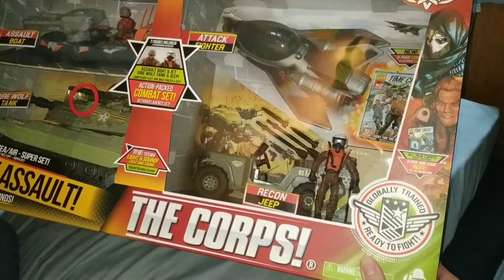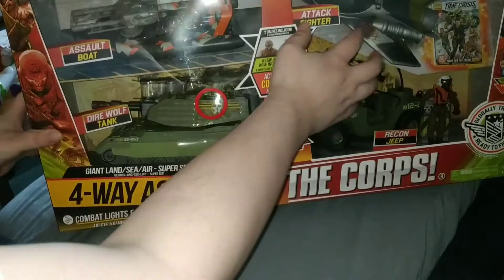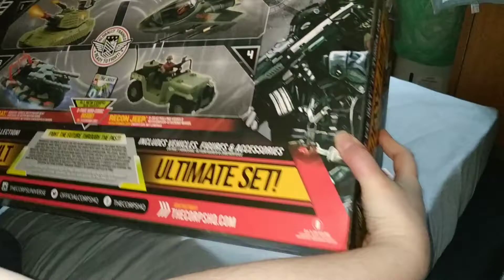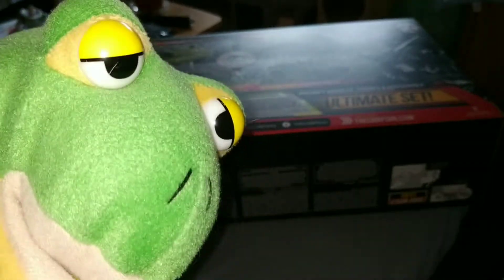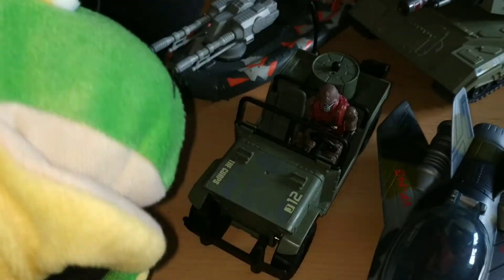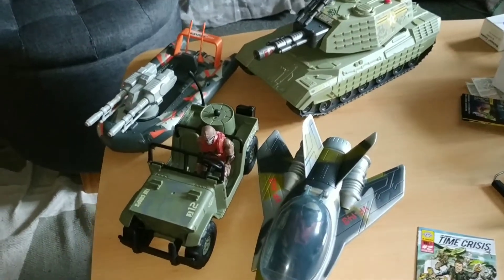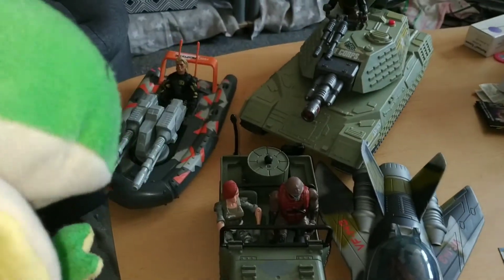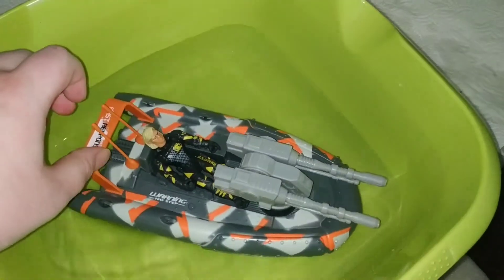The Corps! 4-Way Assault Ultimate Set